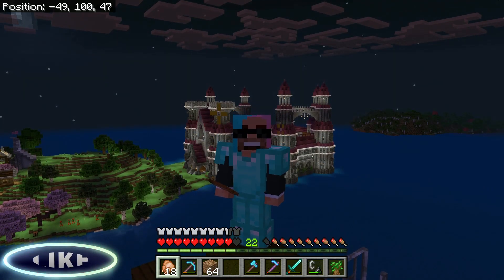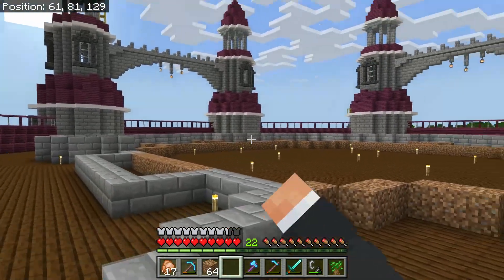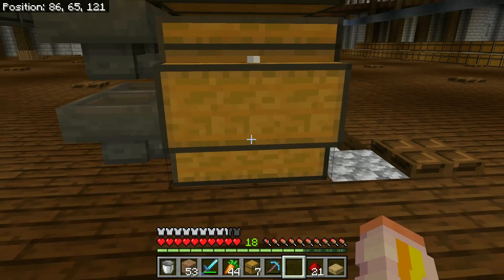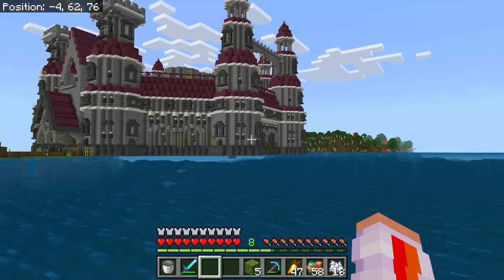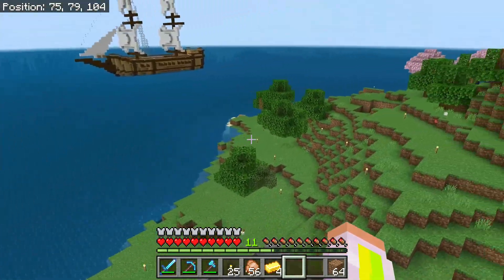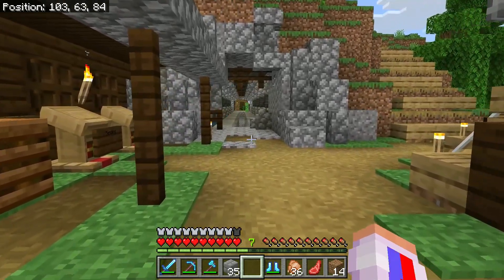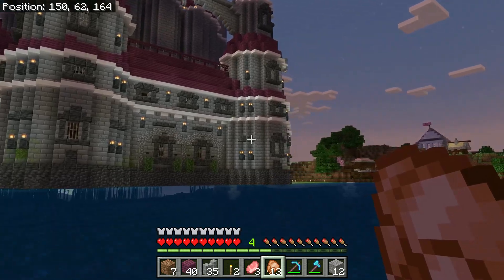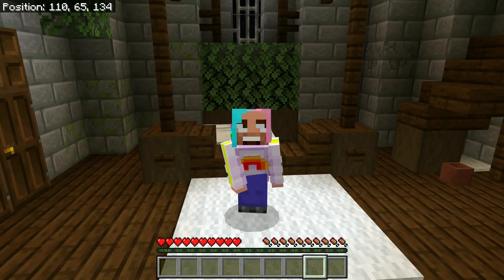Minecraft pink island survival 25 - taller progress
check the playlist out for this and others series